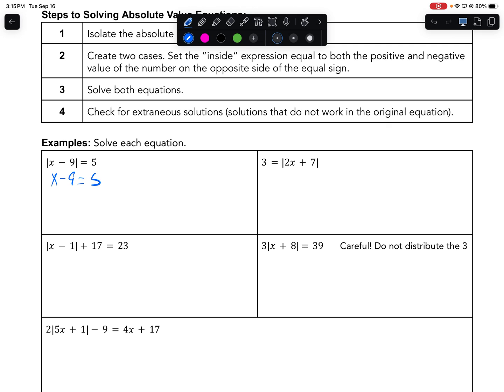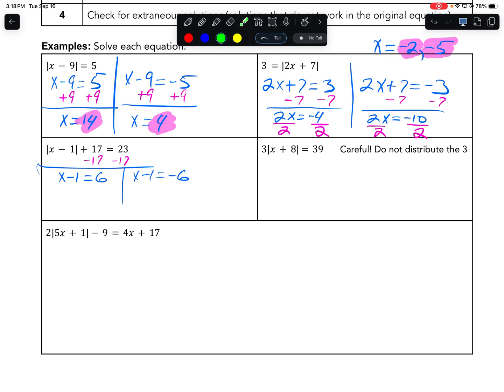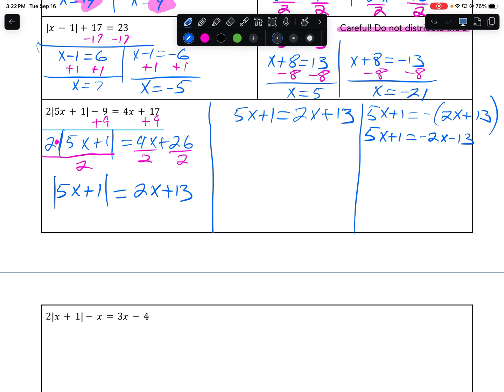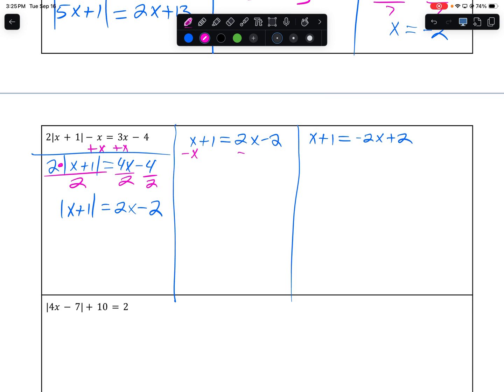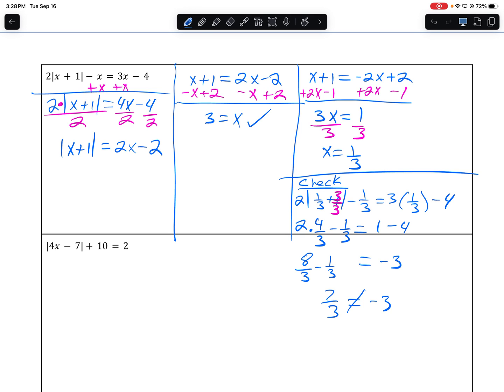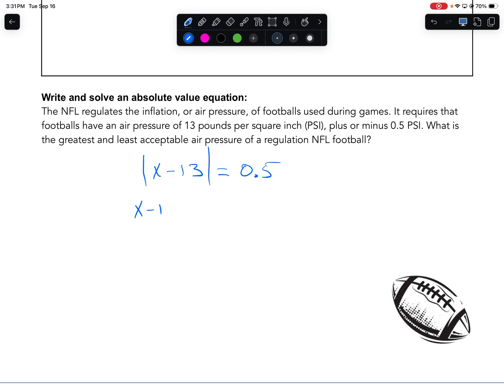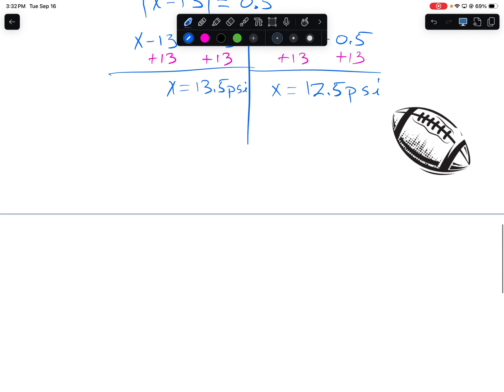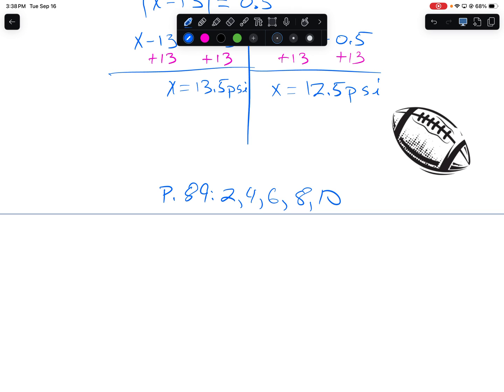Video 2.2 Solving Absolute Value Equations